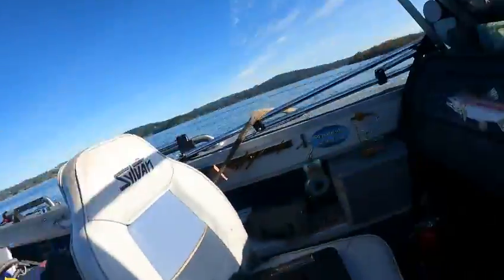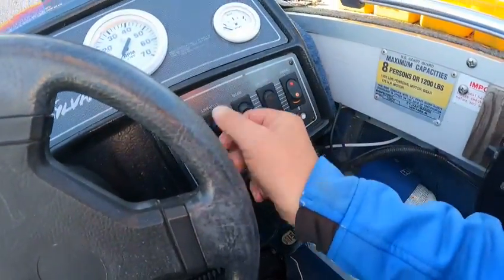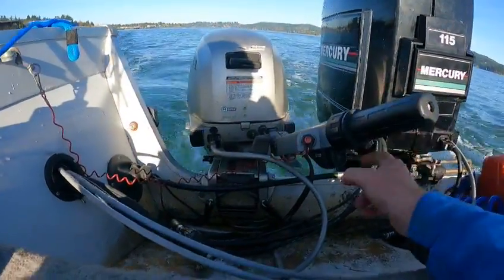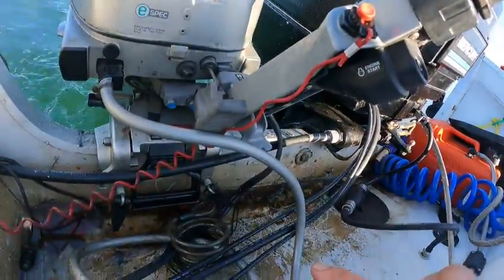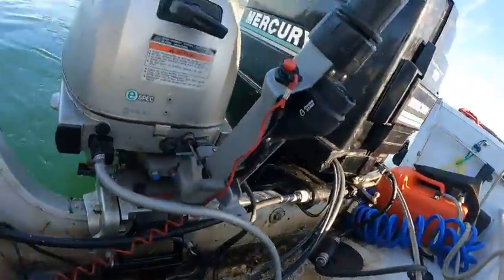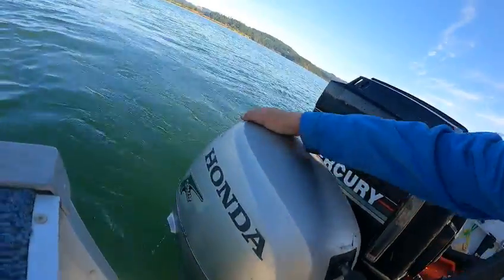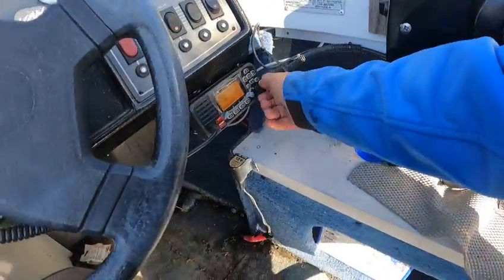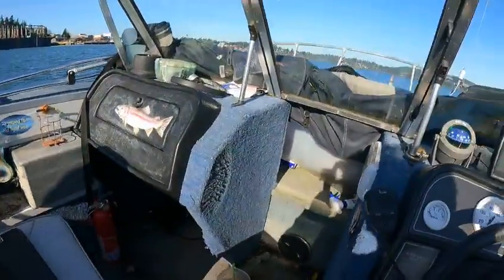sylvan service re wire job boat doctor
nice boat everything worked that was to be fixed